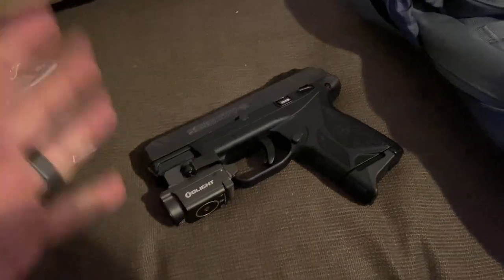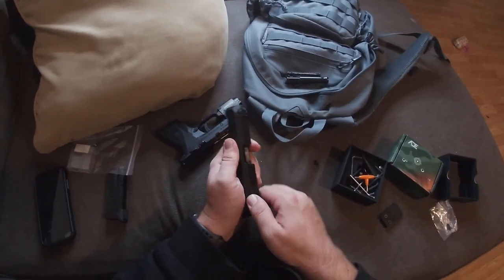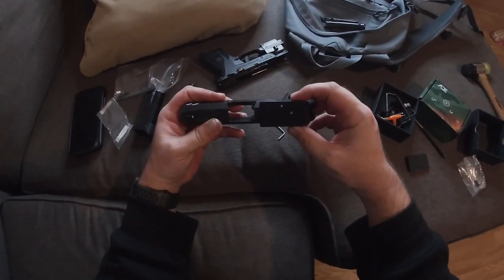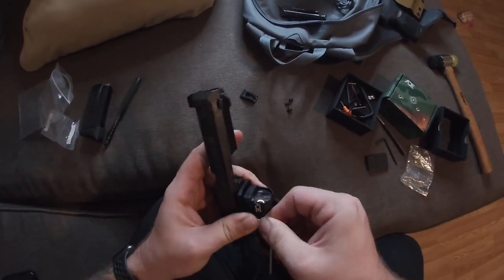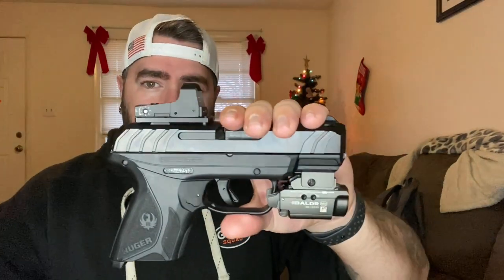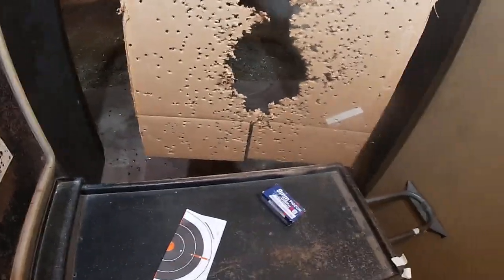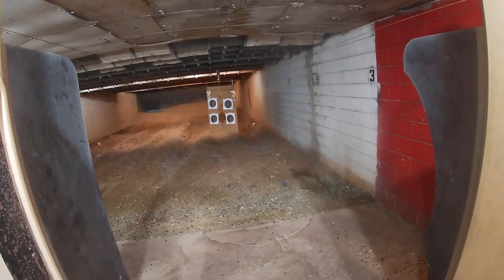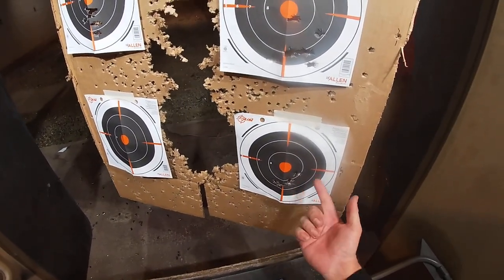Ruger security 9 compact red dot mount!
Find Springs Road Gun Club and tell the Shots With Cola sent you!